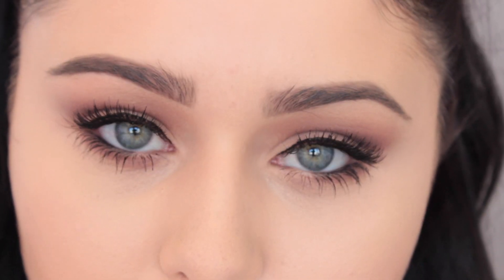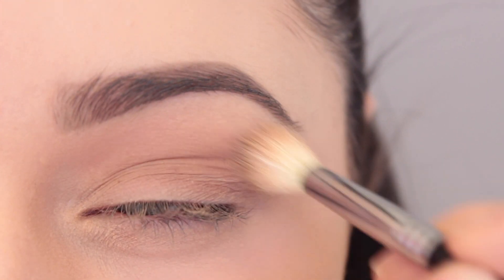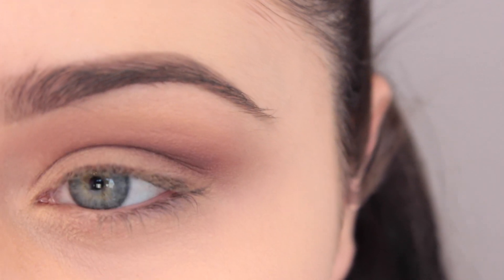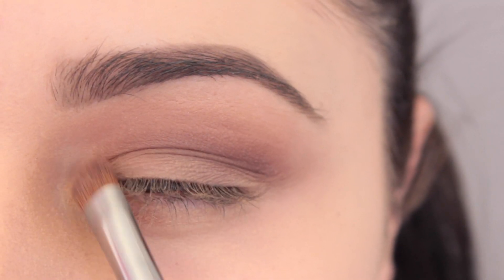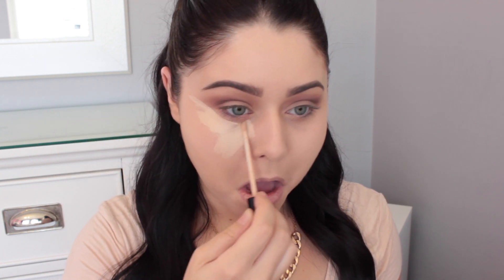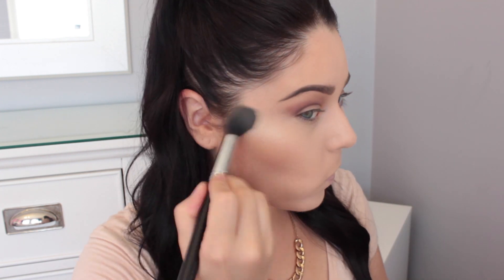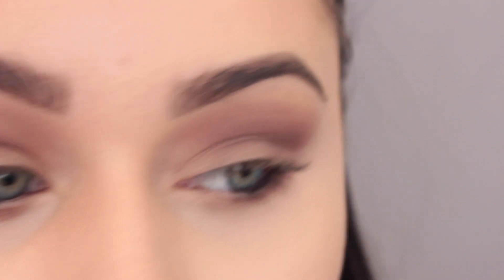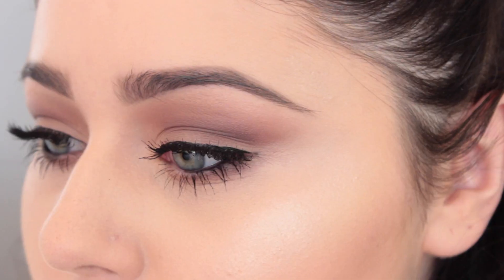Vampy Burgundy Fall Makeup Tutorial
Hi beauties! I'm so excited to show you guys this because it was highly requested to do a vampy dark lip, play with the Too Faced Chocolate Bar more, and film eye looks closer and I did all those in this video! If you enjoy the closer up look when I'm doing eye looks, let me know by liking this video. It might've been a tad too up close but it was my first time so eh lol. I also had to film in a different set up in order to be able to film up close so I think this is a nice set up to use every once in a while to switch it up or when I do close up eye tutorials. LIKE if you agree xoxo.

♡ Brushes Used ♡
- Jessup Tapered Kabuki
- ABH #12 Brow Brush
- Beauty Muse Blush Brush

♡ Products Used ♡
- MAC Studio Fix in Nw15 + L'oreal True Match in N3
- Bare Minerals Well Rested Powder
- Ben nye Luxury Powder in Cameo
- Too Faced Milk Chocolate Bronzer + ABH Contour Kit
- Jordana Blush in Sandalwood
- L'oreal Miss Manga Mascara + Quo Lashes + L'oreal Lineur Liner (no wing, thin line over falsies)
- Rimmel Kohl in Black
- Milani Transparent Lip Liner
- Wet n' Wild MegaLast Lipstick in Cherry Bomb

Music: I Need You (Re-Remix) - CMA, Rameses B Ft. Charolette Haining
Camera: Canon Rebel T3i
Editing: iMovie 11